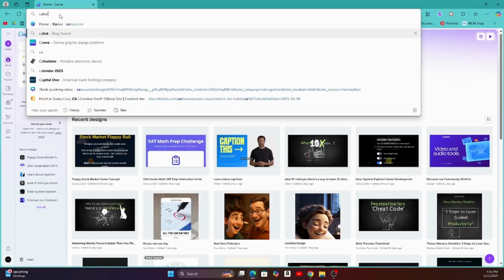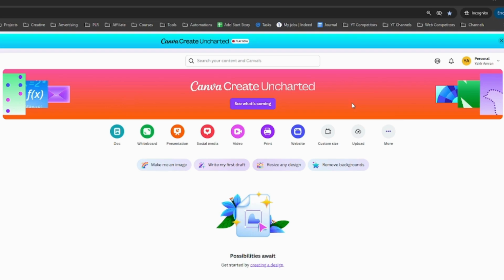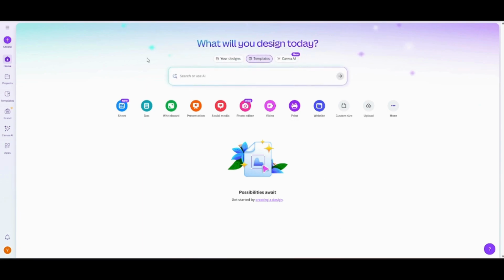🚨 Secret Canva AI Access UNLOCKED! (Get In Before It's Too Late!)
Canva's AI is a game-changer! Learn how to get early access to amazing features like AI image generation, text-to-design, and even coding. This step-by-step tutorial will show you the exact method I used.

Don't miss out on this opportunity to revolutionize your design workflow!

00:00 - Secret Canva AI Access
00:35 - Step by Step
01:18 - Canva AI Access Completion